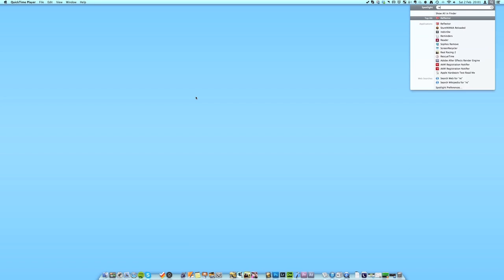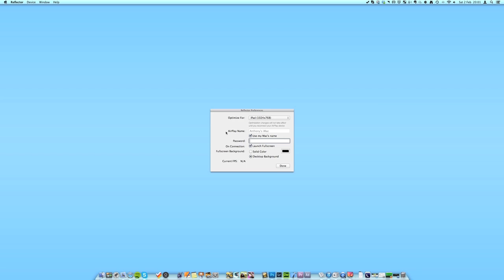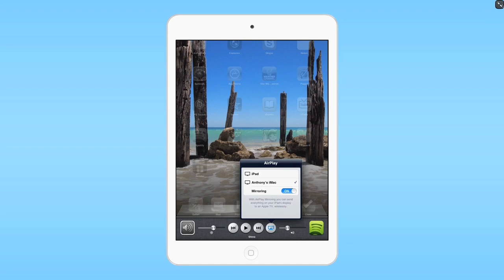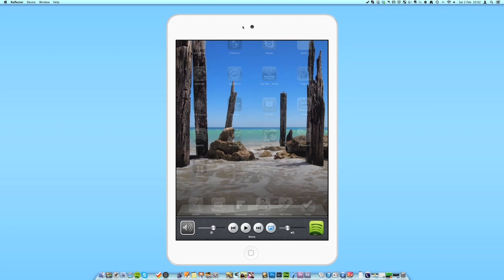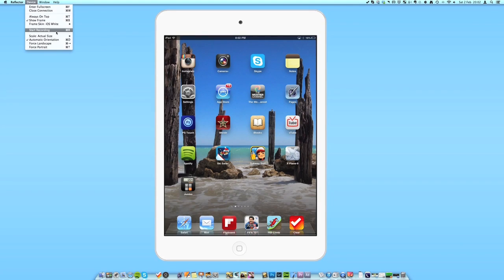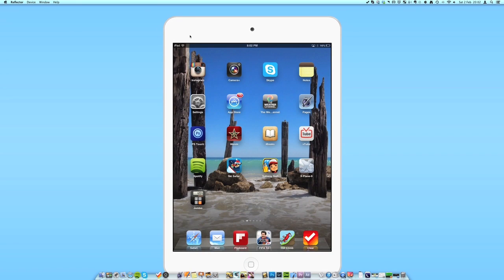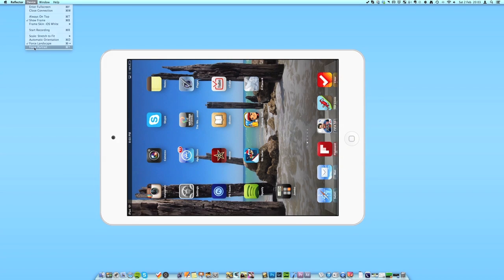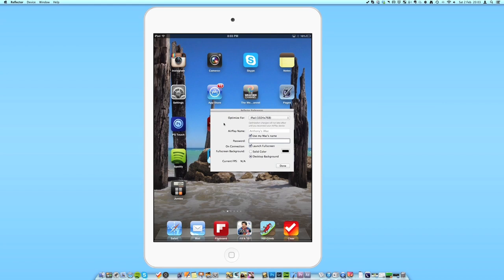Reflector - Your iPhone & iPad on your Mac | Review + Demo HD!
Have you ever wanted to produce music that moves people?
In today's video, I review and demo the popular Reflector app for Mac OS X and Windows. This unique app allows you to view your iPad's screen on your computer!